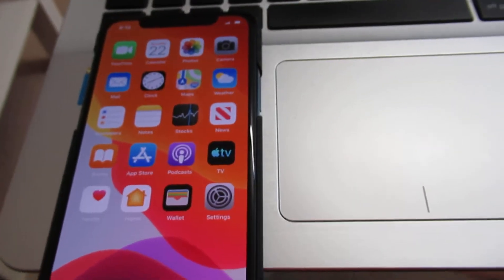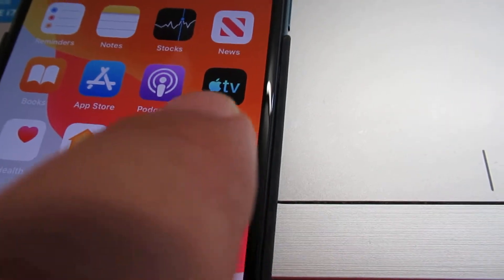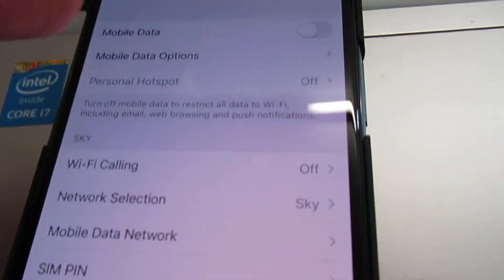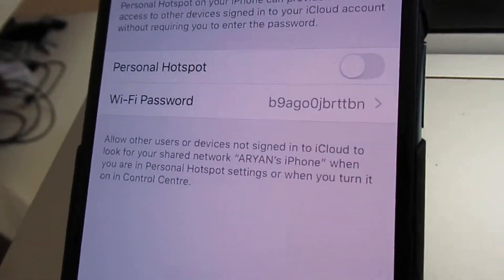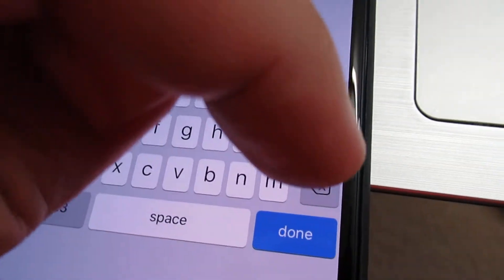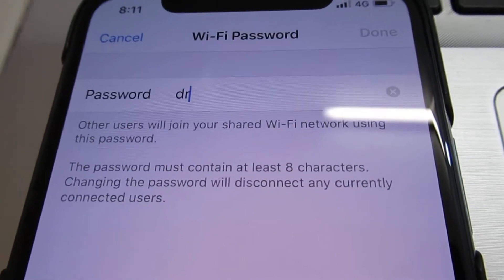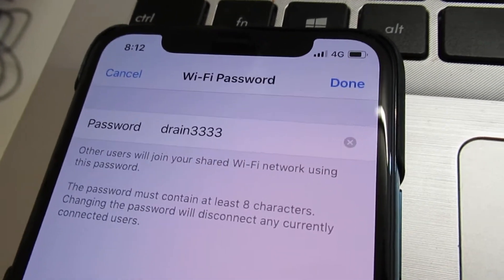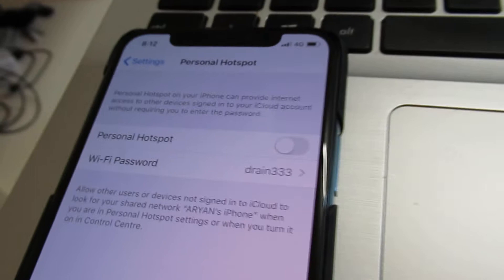How to Change your Wi-Fi Password on iPhone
Apple iPhone 11 Pro Tutorial - How to reset / change your Mobile Data Password to the one you prefer.